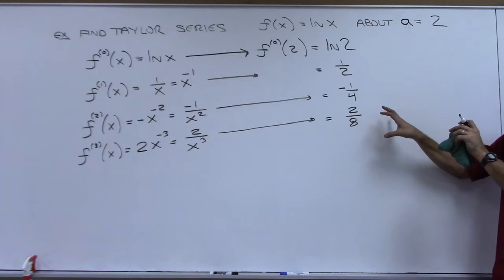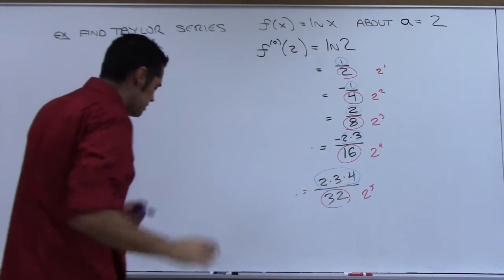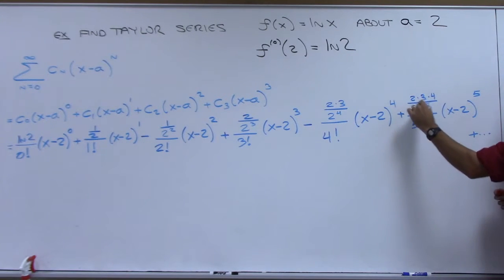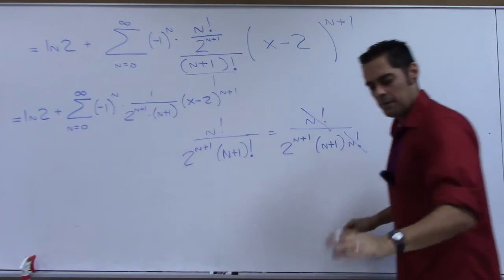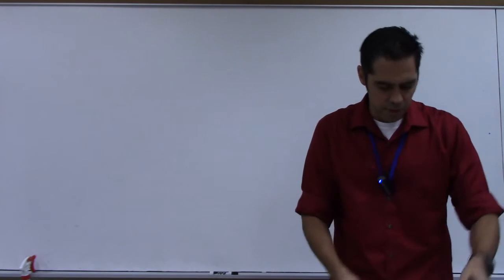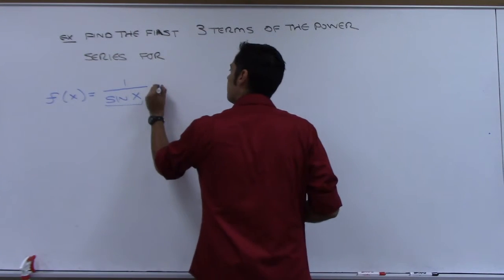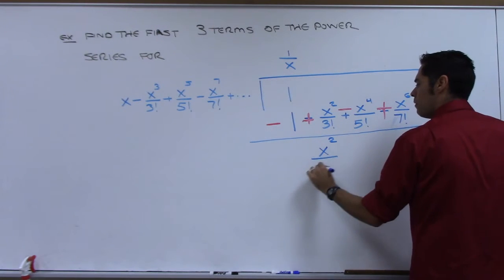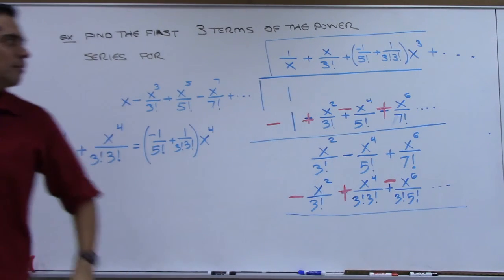2414 Day22 8.7 Taylor Maclaurin Series Part 2 of 2